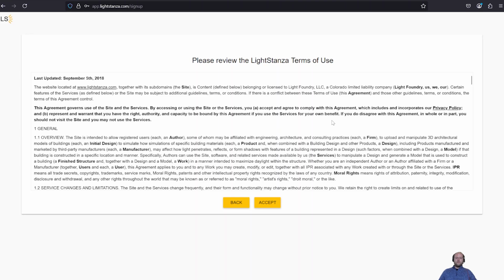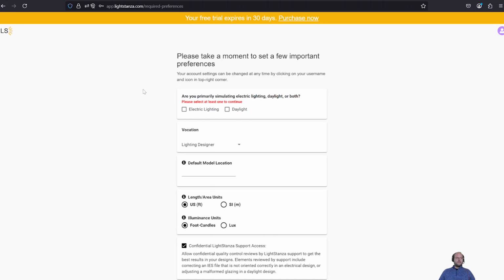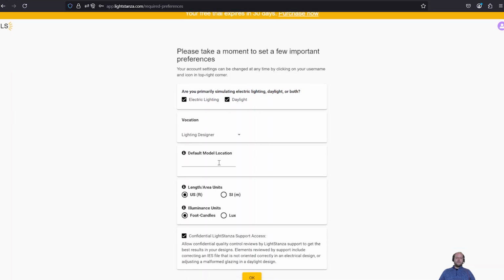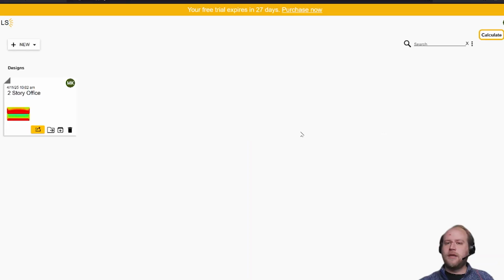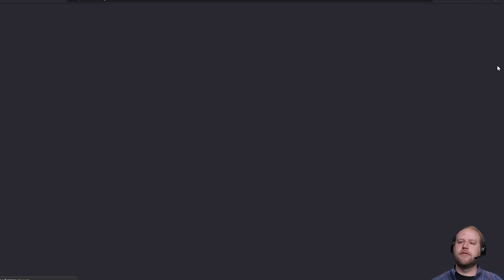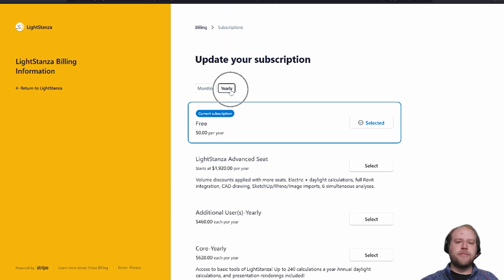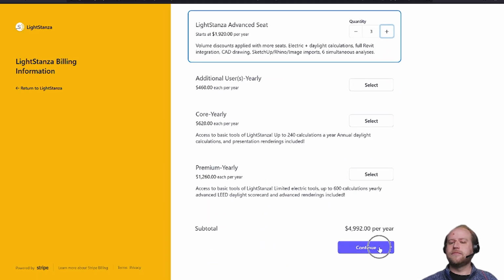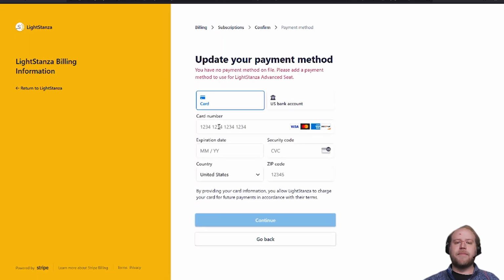Tutorial: Trial & Purchasing Process